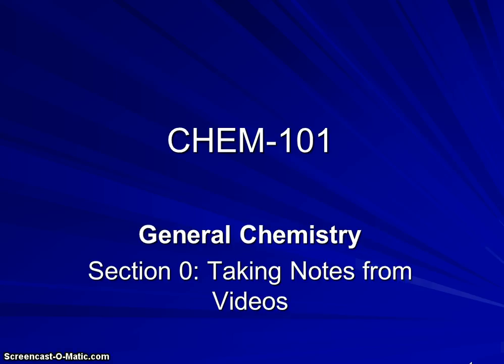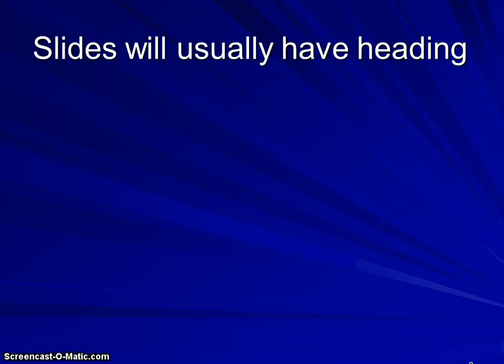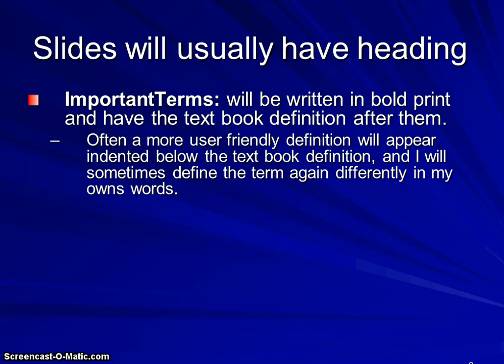CHEM 101 Section 0 Taking Notes From Videos